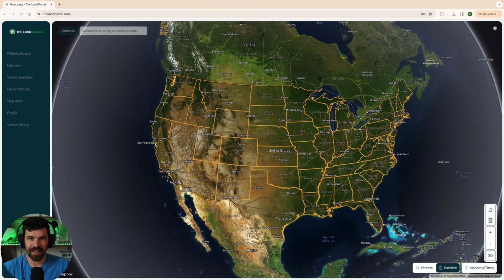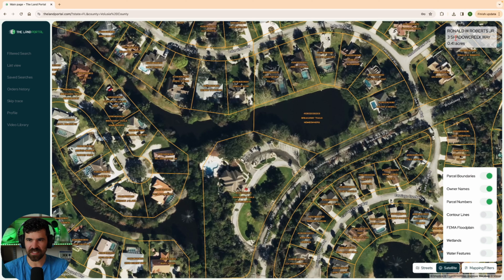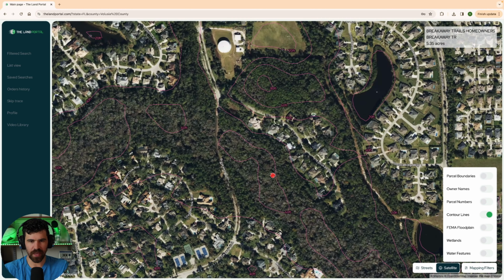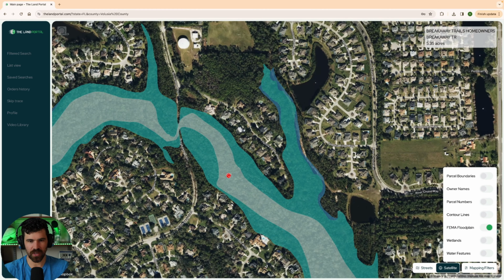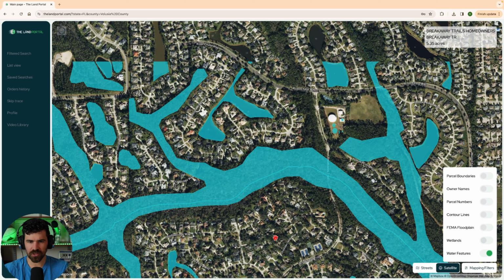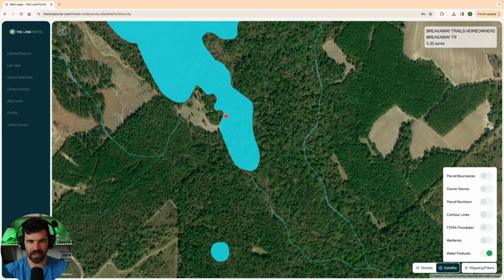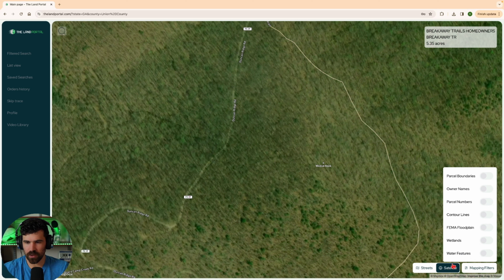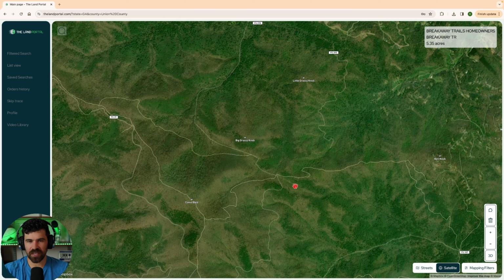How To Use The Map Filters On Land Portal